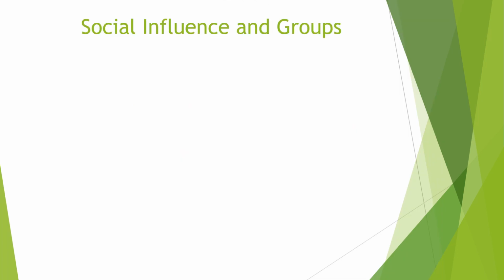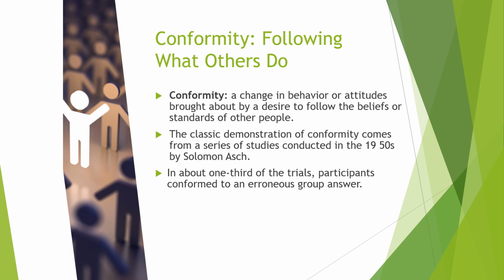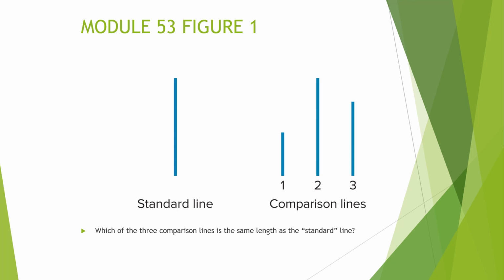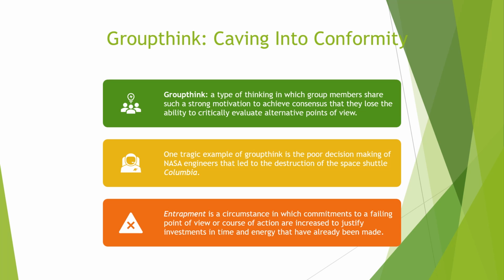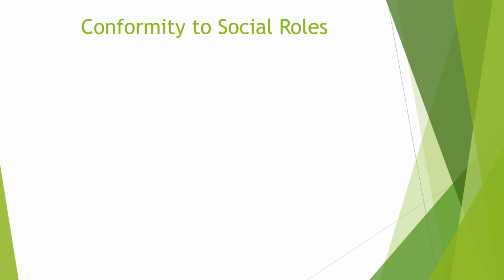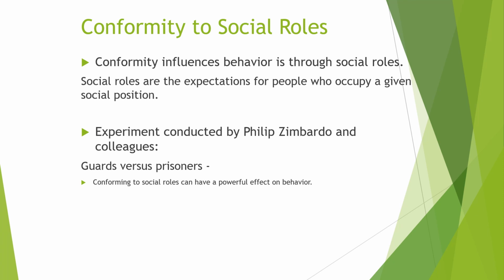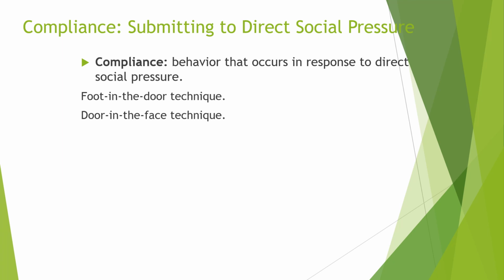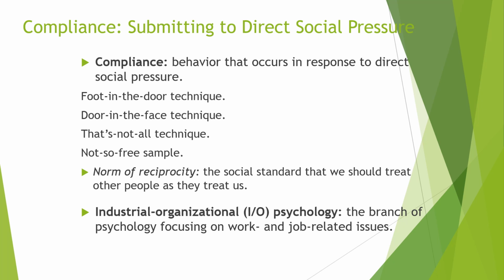Chapter 17 MODULE 53 part 1 RECORDING